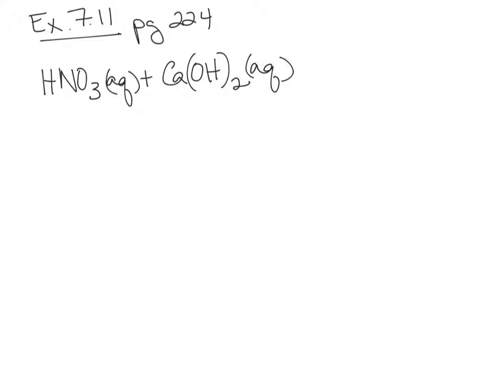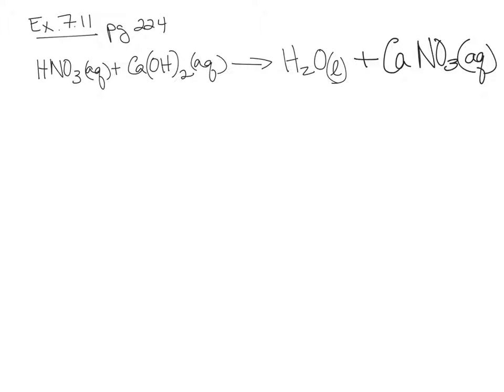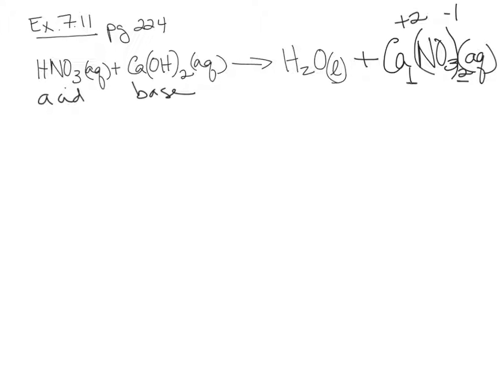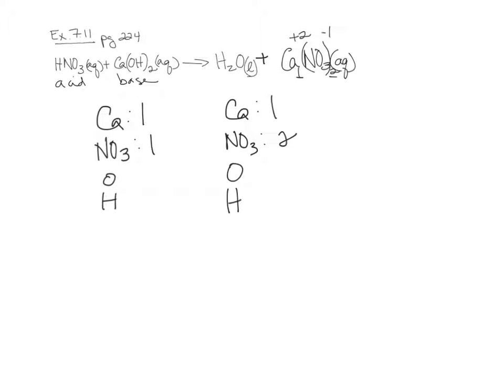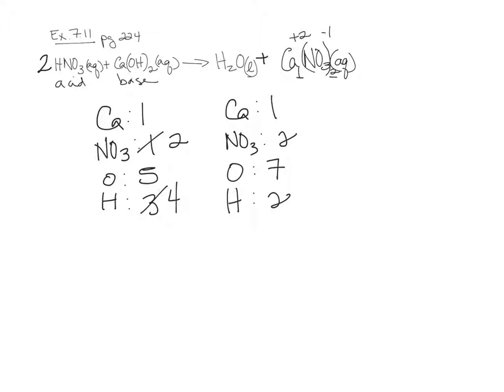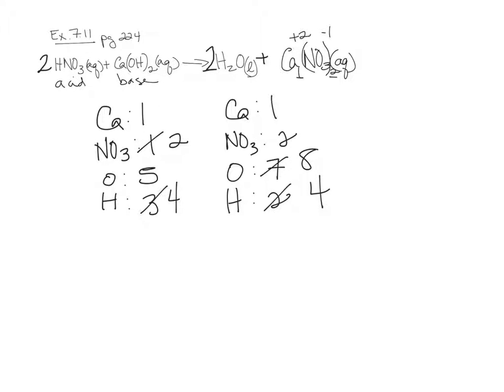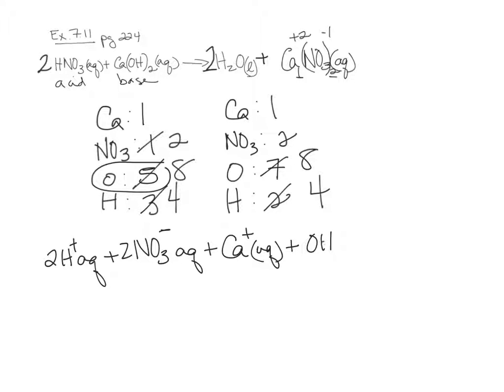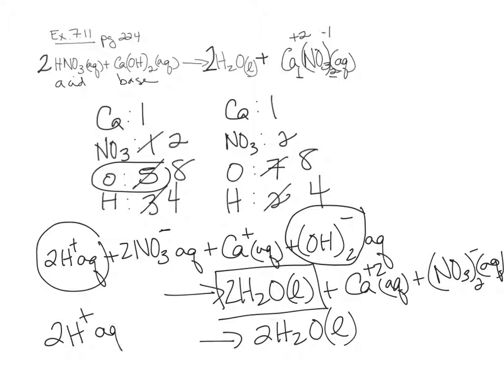Acid Base reaction net ionic equation